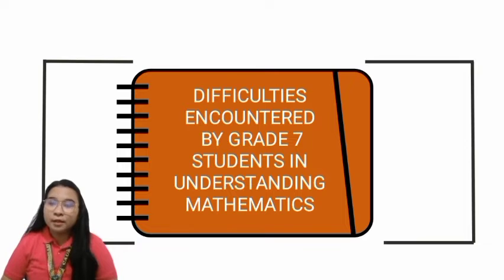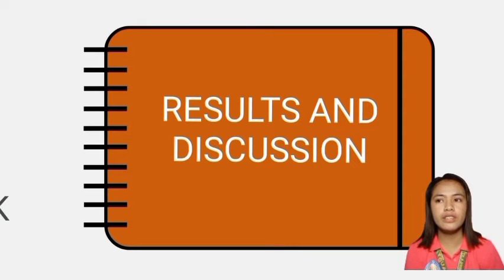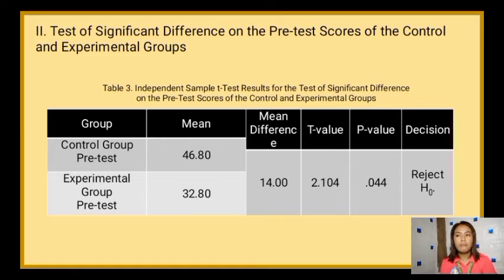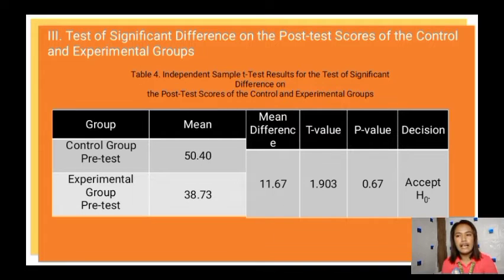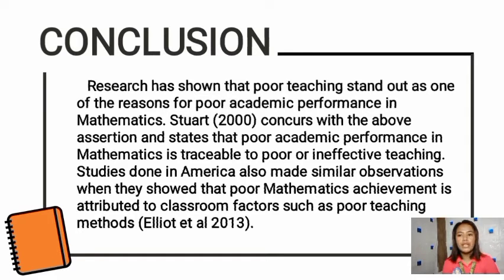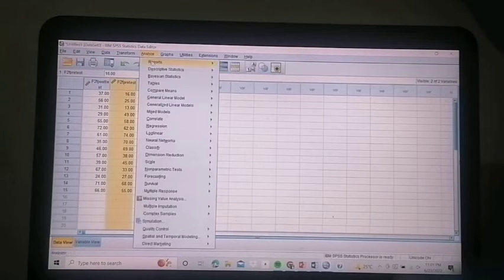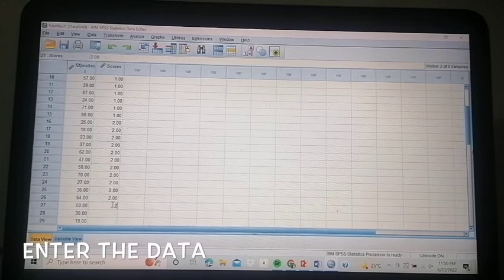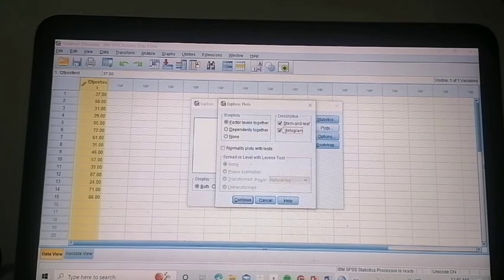Research Video Presentation - Villanueva, Jhamae & Mendoza, Lejanie Grace